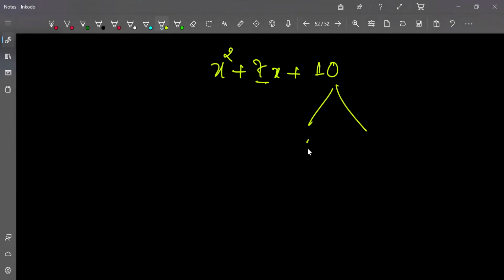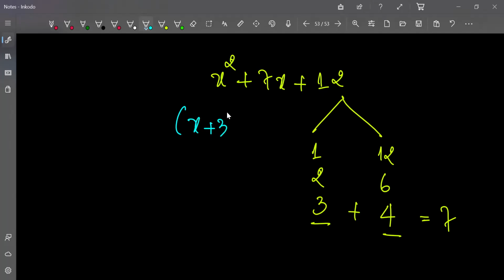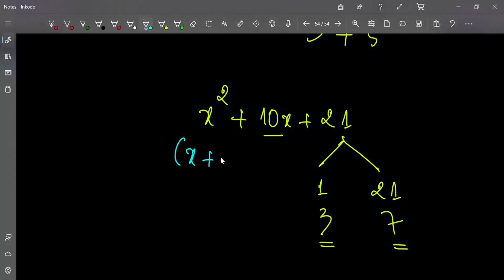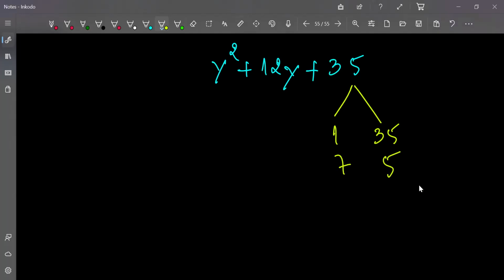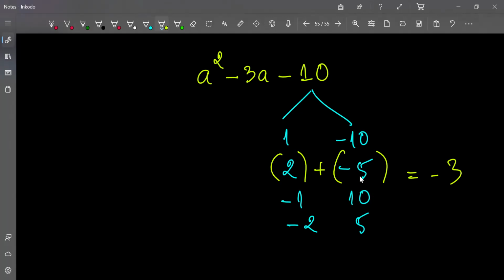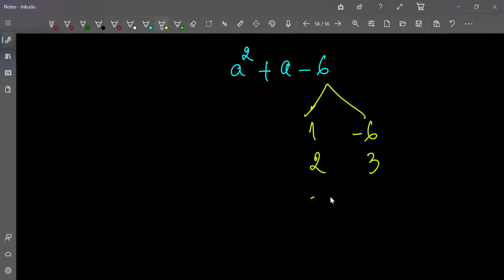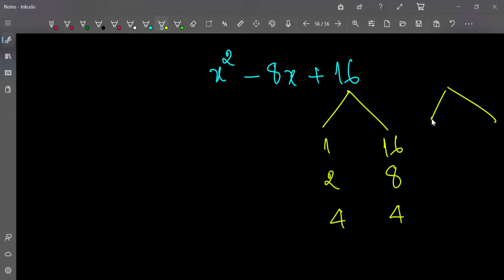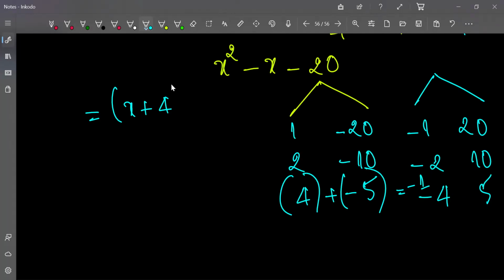11 exercises | How to factor quadratic expressions if the coefficient of x² is 1?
In this video, you'll learn how to factor quadratic expressions when the coefficient of x² is 1 using a simple step-by-step method. This lesson is perfect for beginners, students, and anyone who wants to master algebra.

Examples covered:
• y² + 12y + 35
• a² − 3a − 10
• a² − a − 12
• a² + a − 6
• x² − 8x + 16
• x² − x − 20